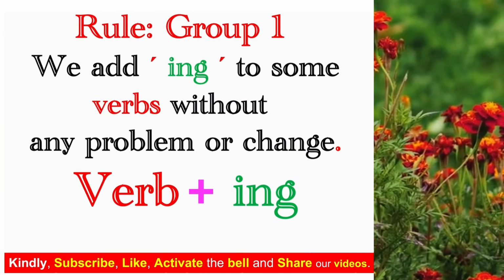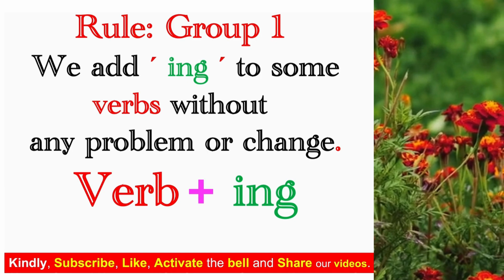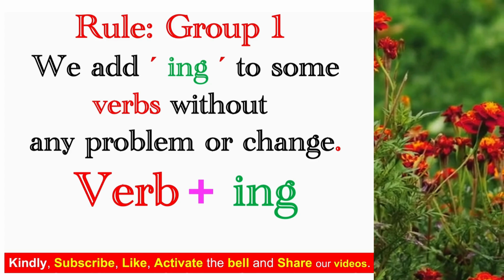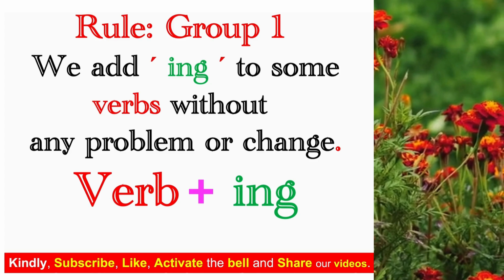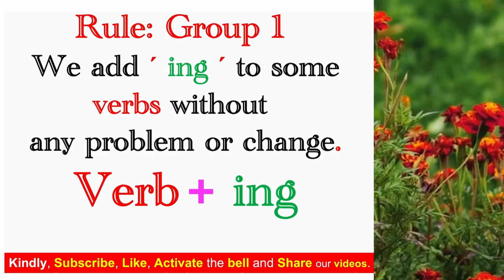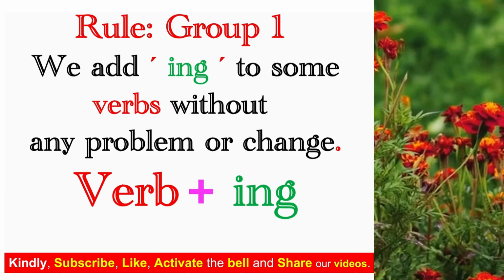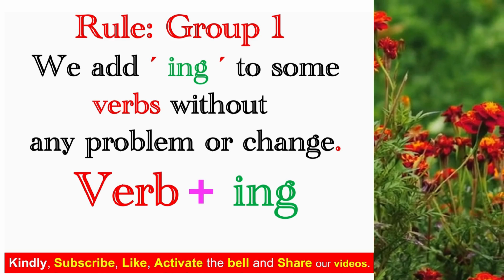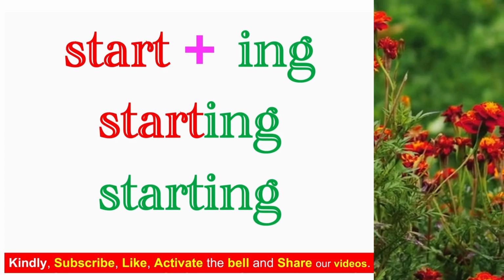VERB + ING Explained in Minutes! | English Grammar Made Easy